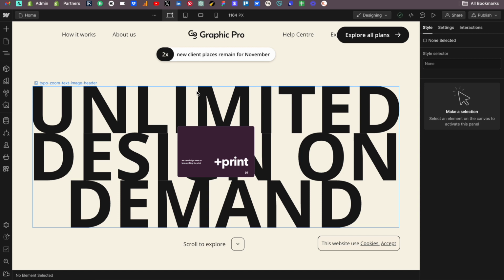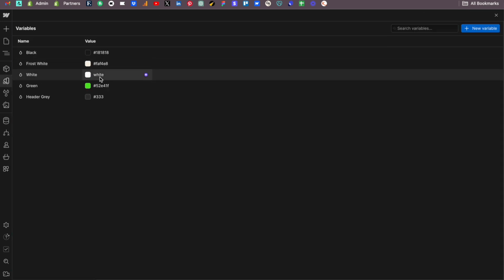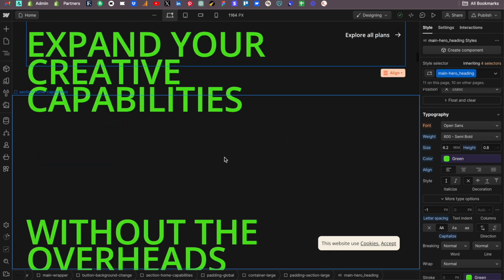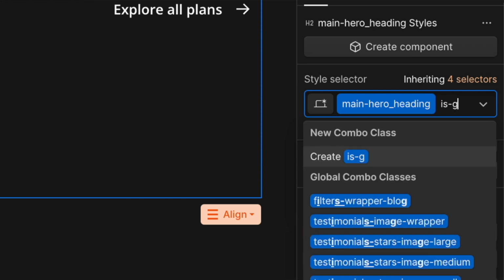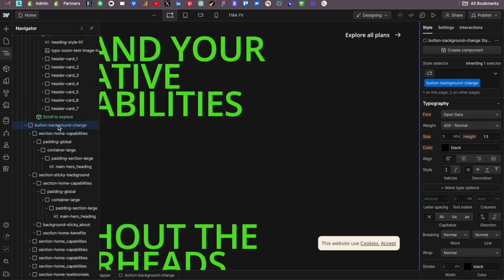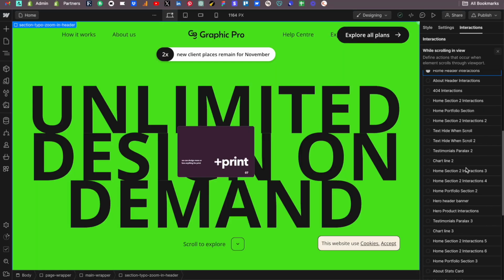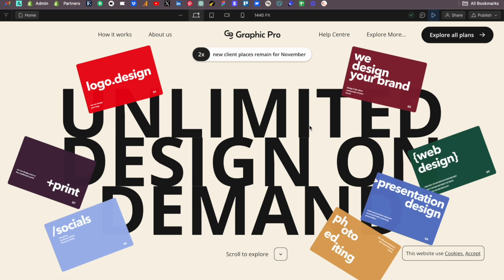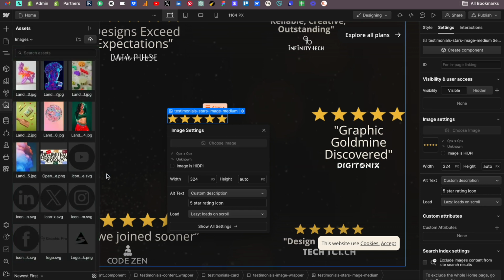Change Colors: Unlimited Creative Agency Business For Sale, on Webflow, by Startup Streams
This video covers:
1. How to change and add a new colour to the website’s colour palette
2. How to change the colours in a specific class:
3. How to change the colours in a specific element: